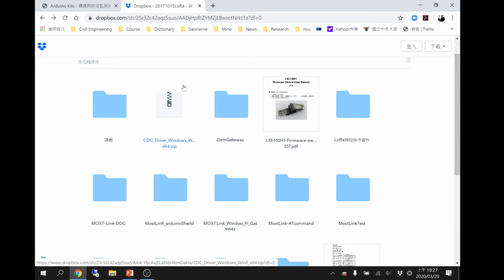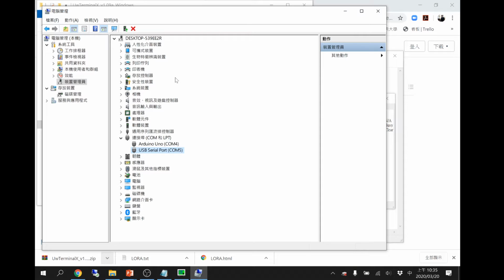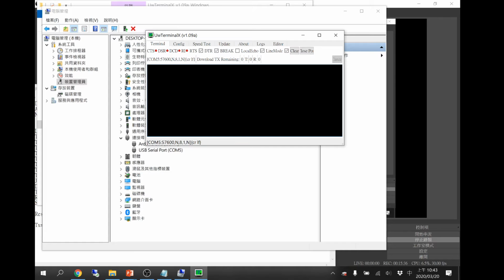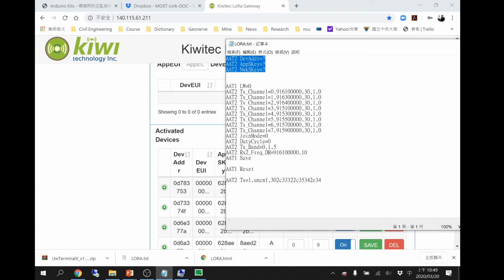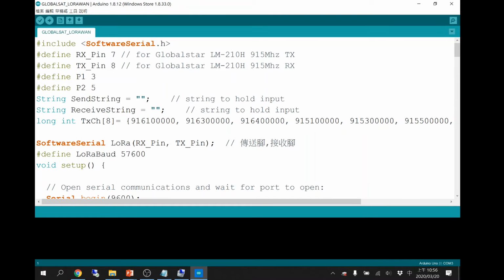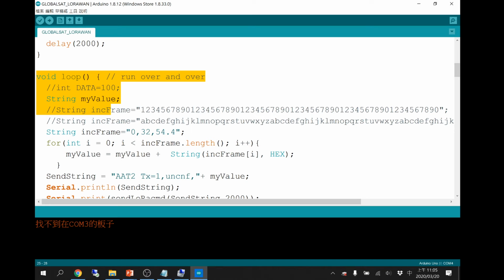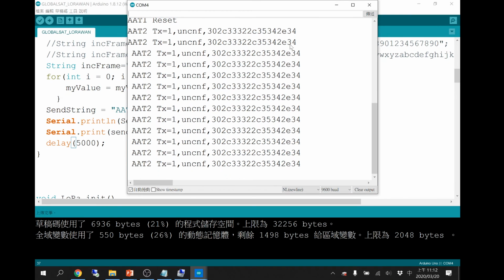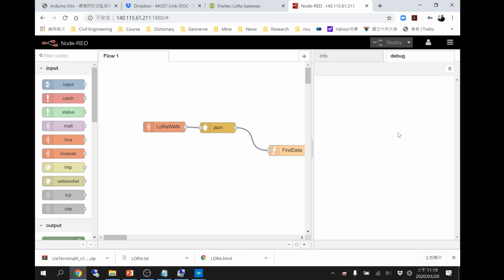2020MonitoringClass2020 03 20 Arduino4